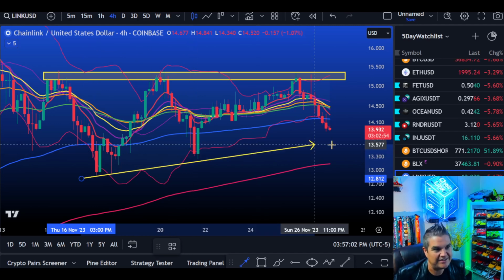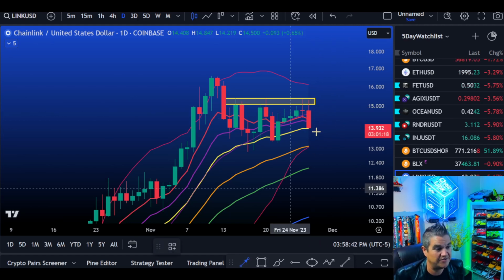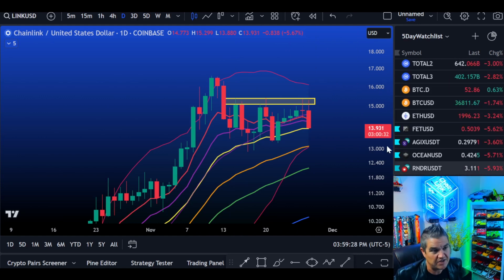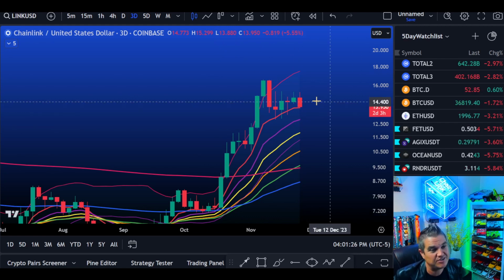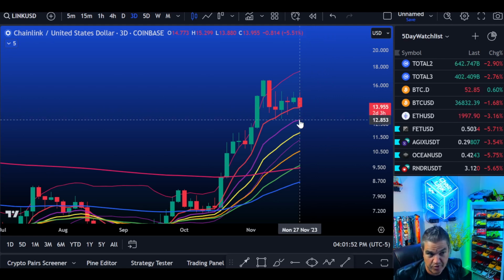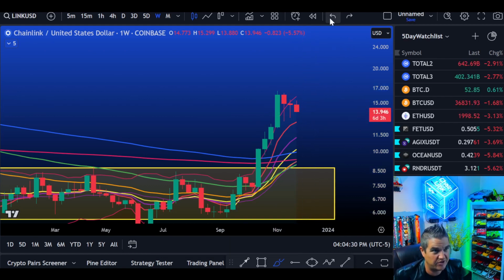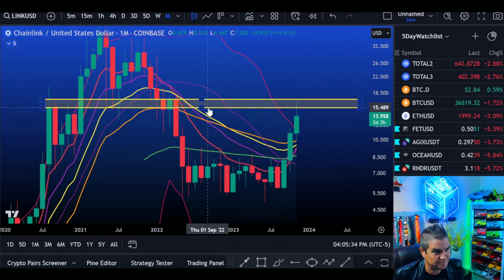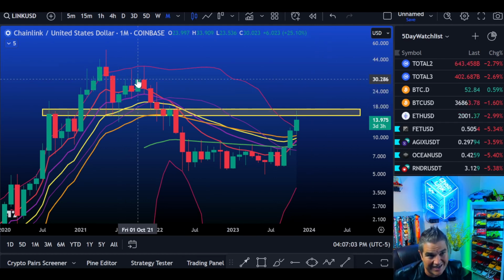🚨 Chainlink Price Update - 5 Different Time Charts Paint The Picture 🚨📈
In our Chainlink Price update today we look at Bullish Throwback Price Targets on the weekly charts.   We look at buy , hold, and sell zones, and why it can help you become a better trader with Chainlink and altcoins in general.  What's the level to watch?  I'm Glad you asked! Let's see what the Chainlink price charts are saying today!